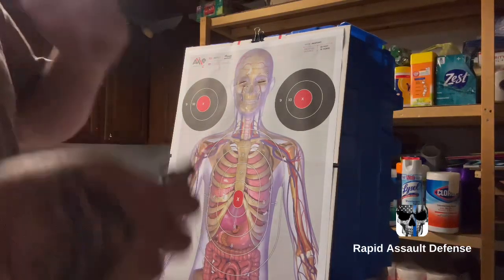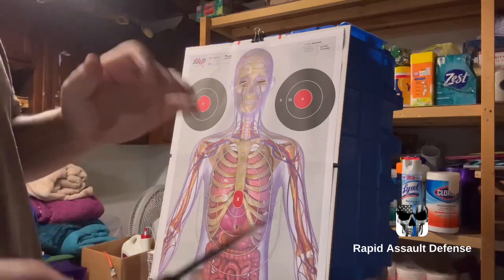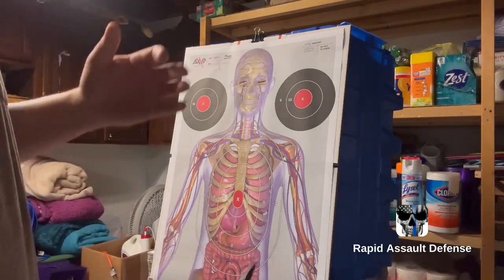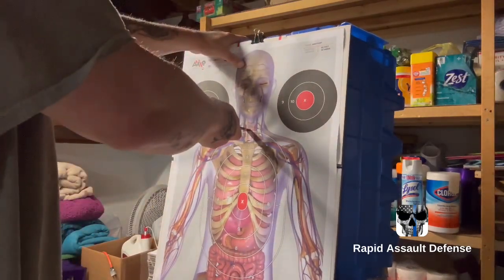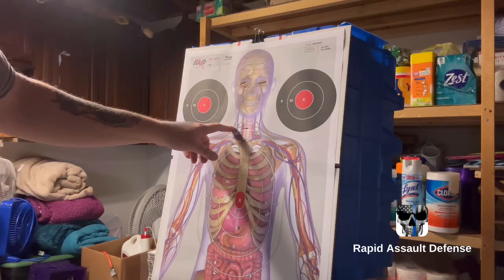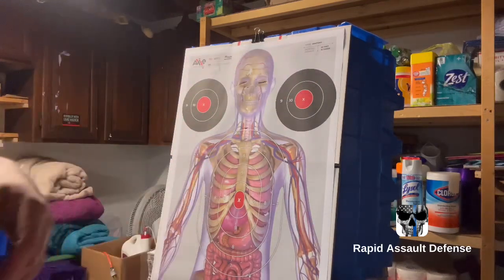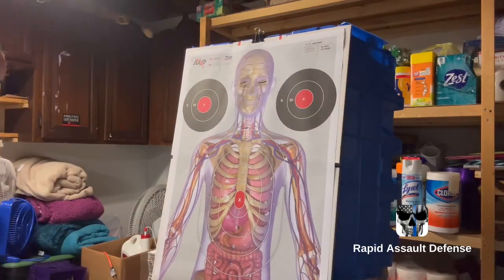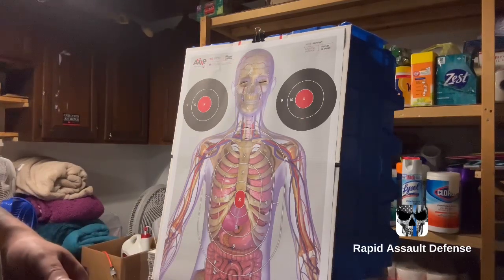Shock Zone 2 Knife Defense/selfdefense